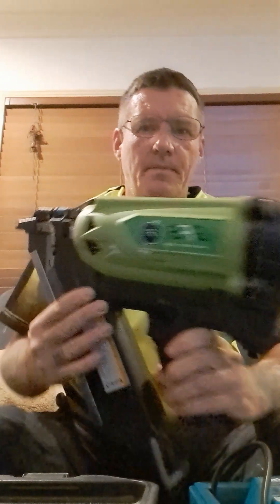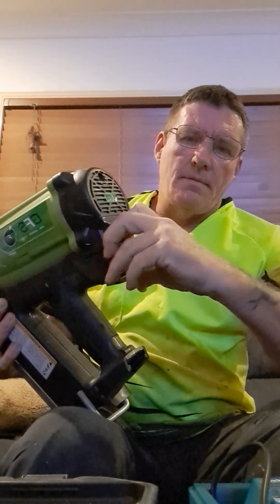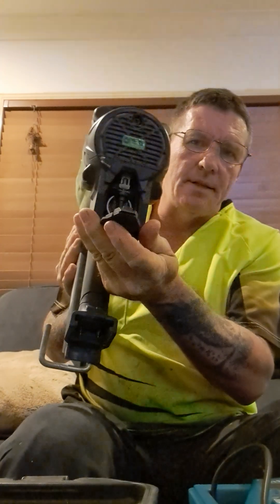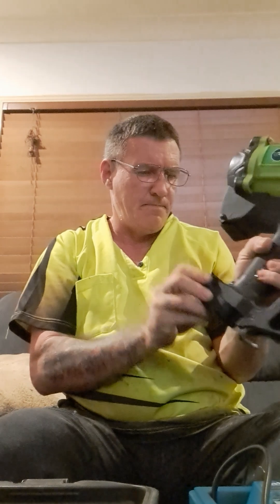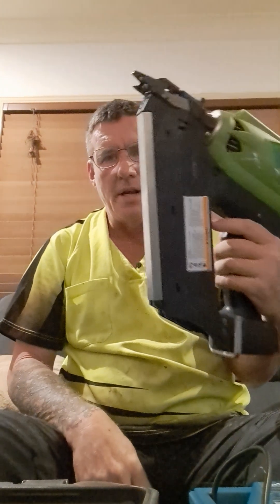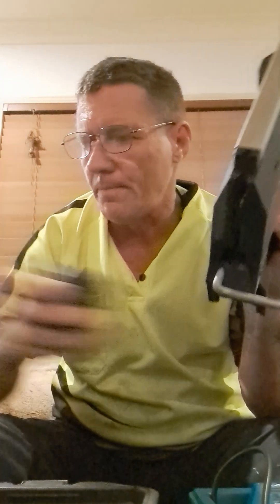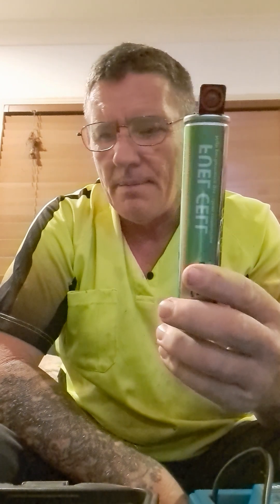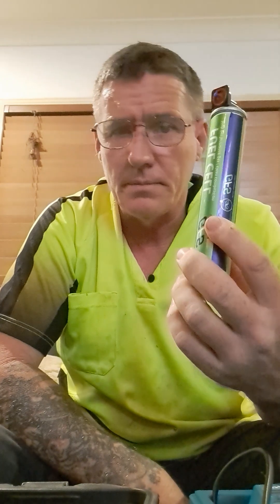don't buy makita gn900se! for australia,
makita worlds best tool gets smashed by cheap gfs nail gun
In this video, I'm sharing with you all the reasons why you shouldn't buy the Makita 1st nailer – the Makita gn900se – V-GFS. First of all, you can't actually purchase the gas required to operate this nailer. , making it a poor choice for anyone who wants an easy job. Instead, consider the bosch s2240pl-02 or the chinese-made grand mach3r 1st nailer. These nailers are much easier to use and will save you a lot of time and frustration!
seems uk players can get gas but not australia.